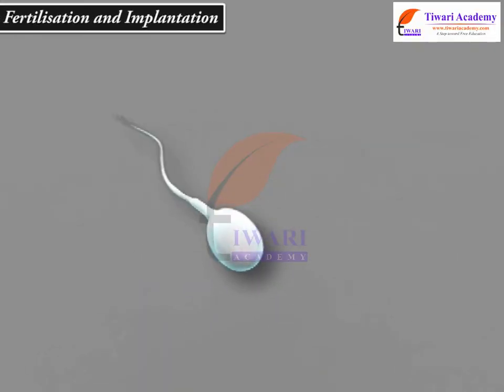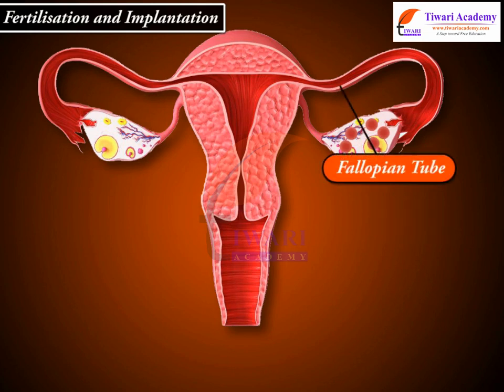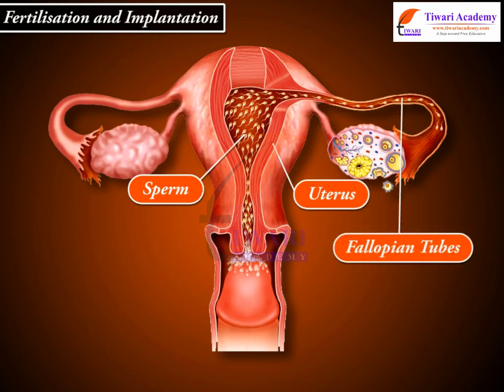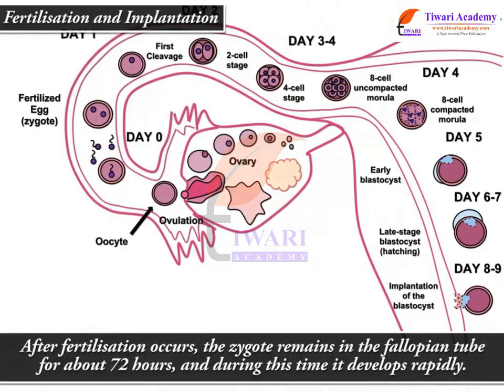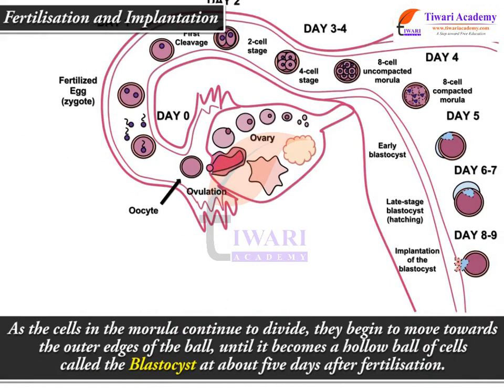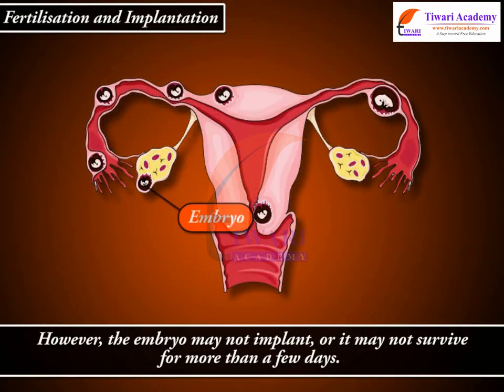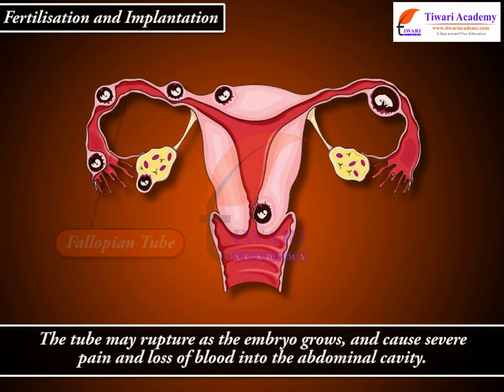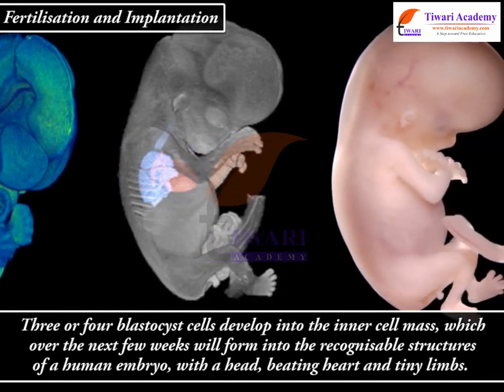Class 12 Biology Chapter 3 Human Reproduction - Fertilisation and Implantation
Class 12 Biology Chapter 3 Human Reproduction - Fertilisation and Implantation. and get all videos of solutions.